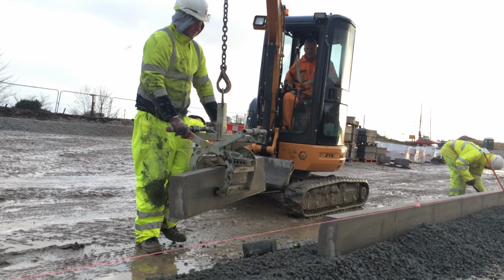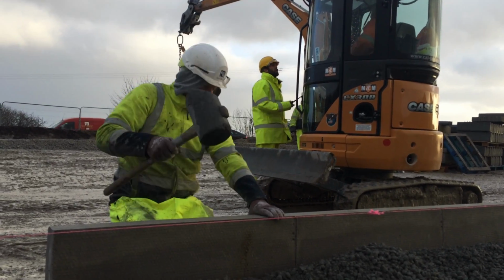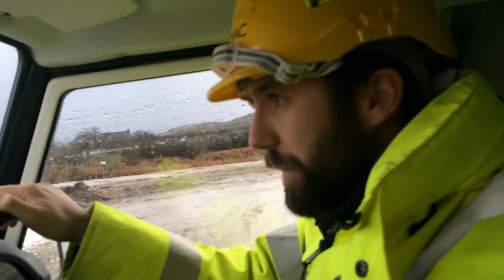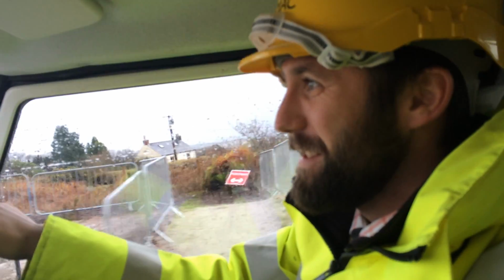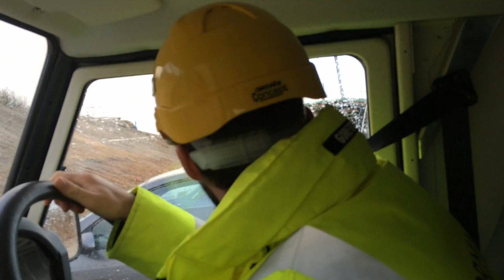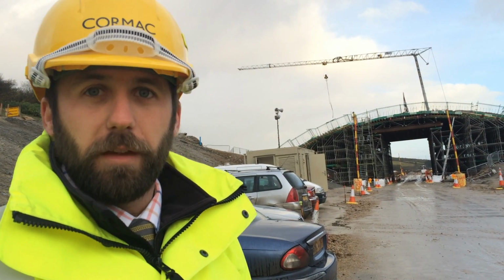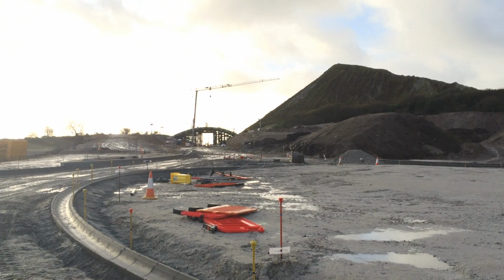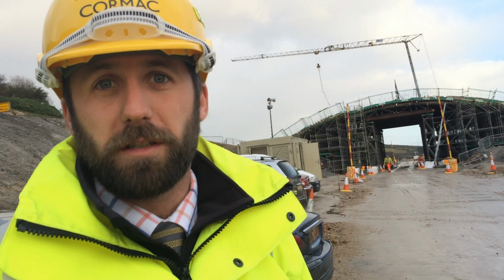CORMAC major construction project at A391 road improvement works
Work on a major project to improve a section of the A391 from St Austell to the A30 started in February 2014.

The works include 1.6km of new road, a new roundabout, alterations to the Scredda roundabout, two new bridges to provide safe walking and cycling links across the A391 to the Clay Trails.